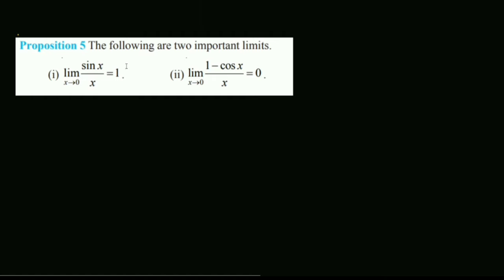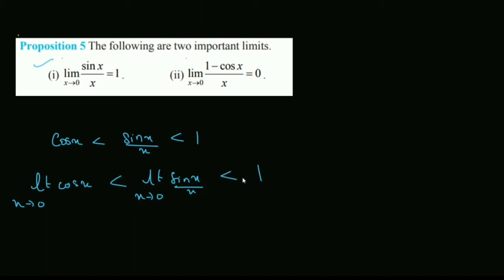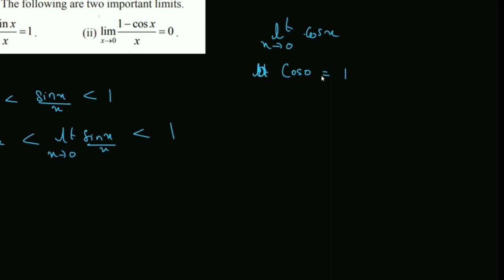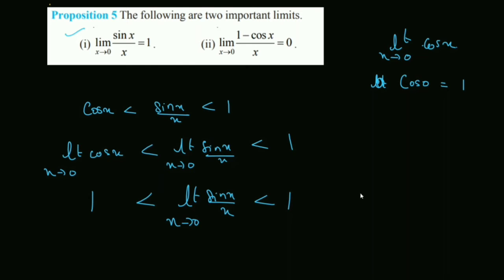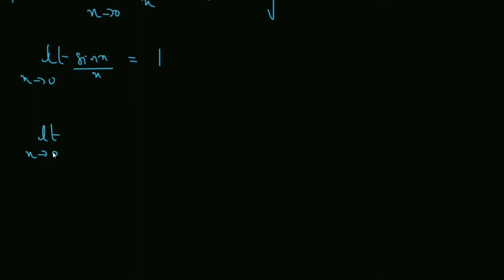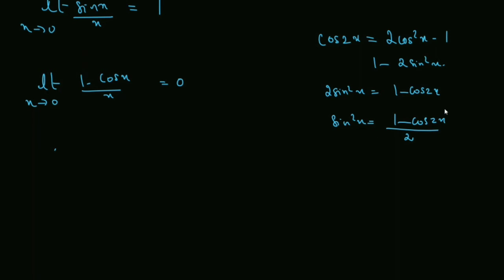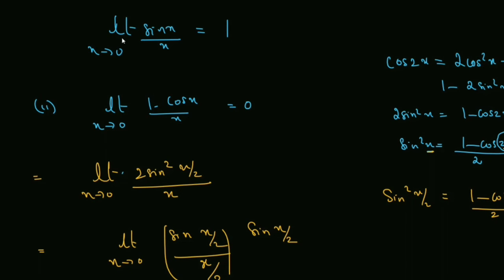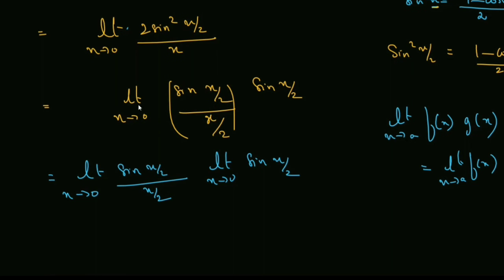CLASS 11 CBSE IMPORTANT LIMIT PROOF